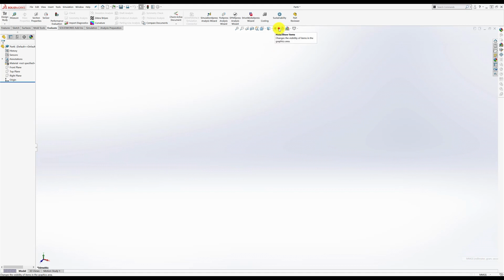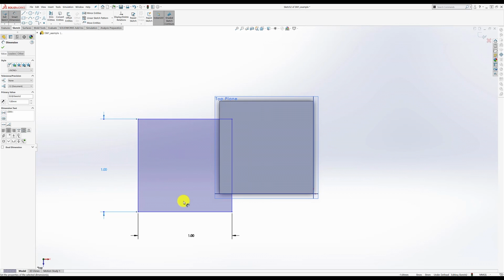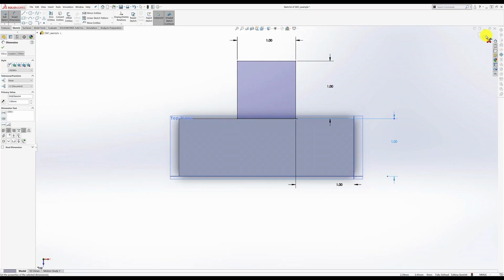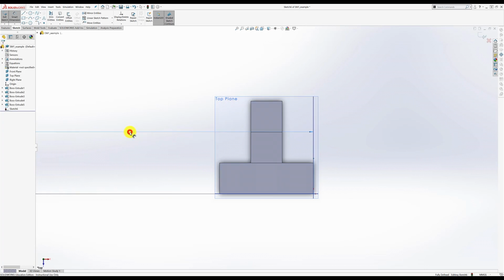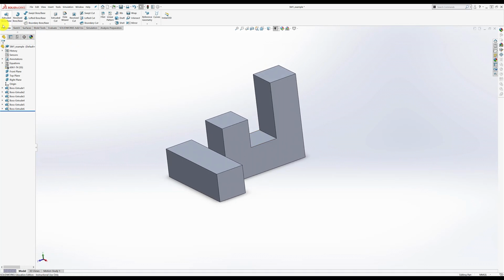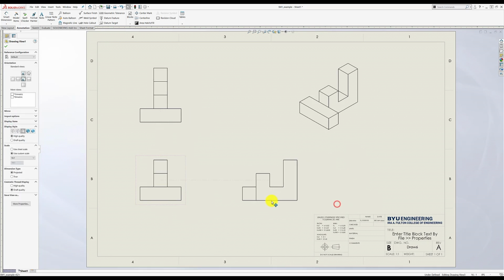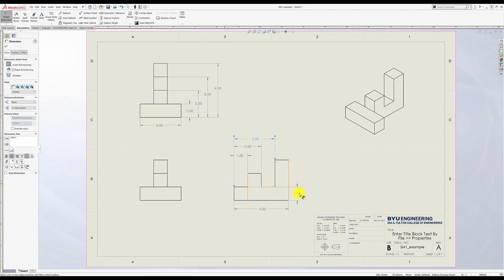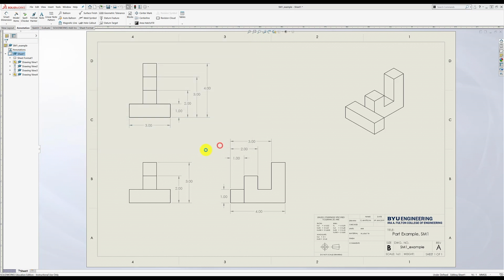Tutorial for Solid Modeling Exercise 1 (SM1)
This video completes SM1 for an example part, using only extrusions.